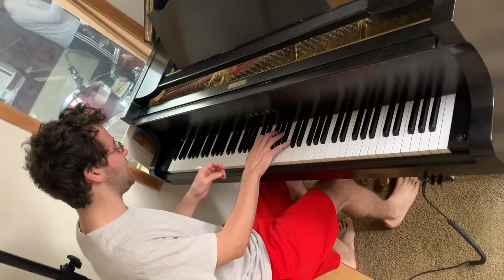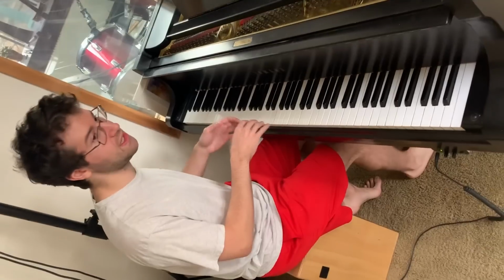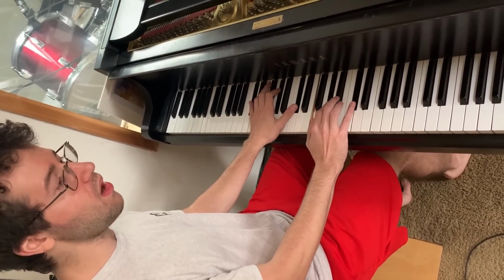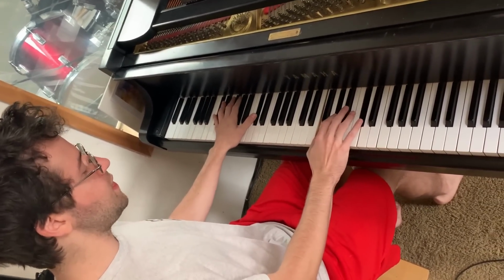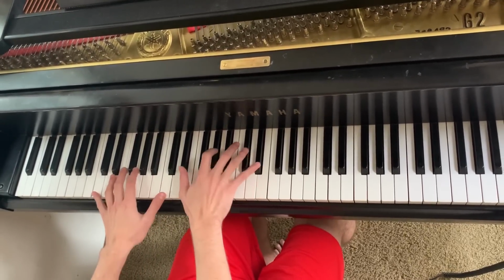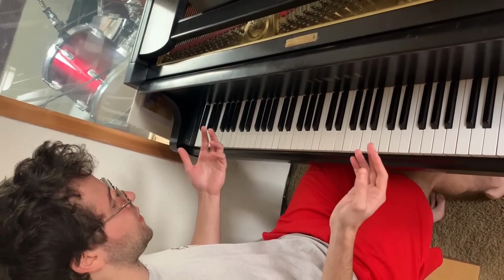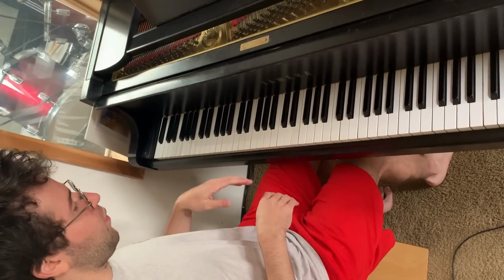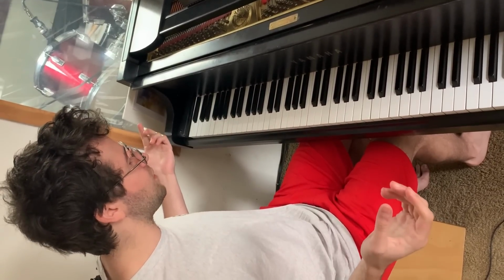Lawrence - "The Weather" Piano Tutorial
Learn how to play our new song "The Weather" on piano!